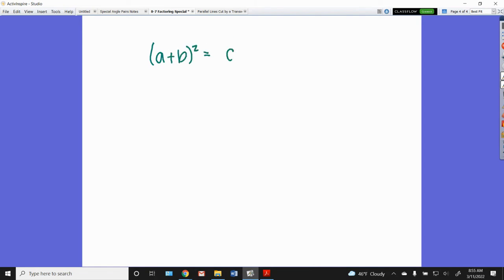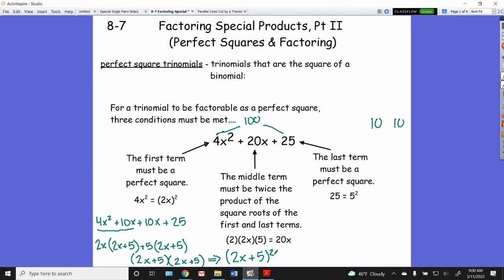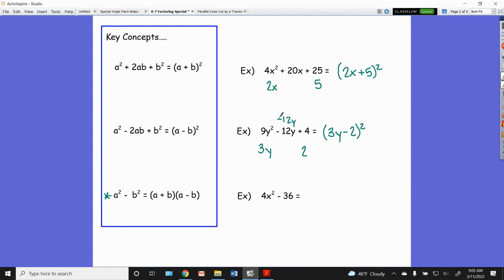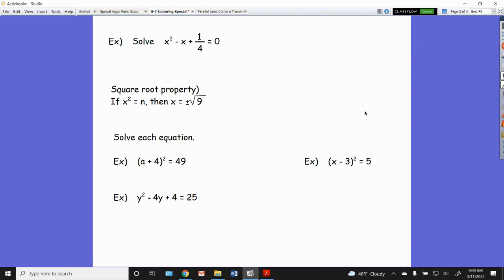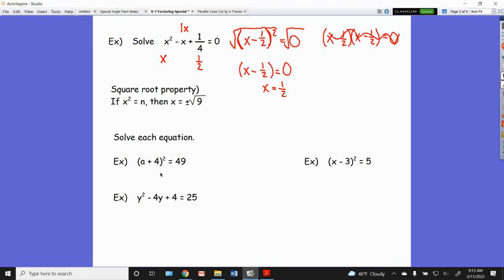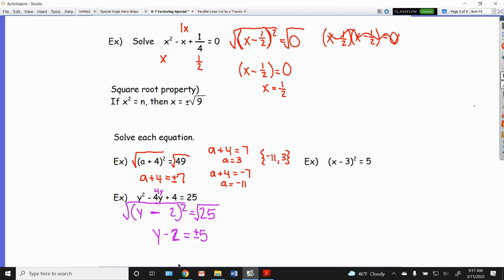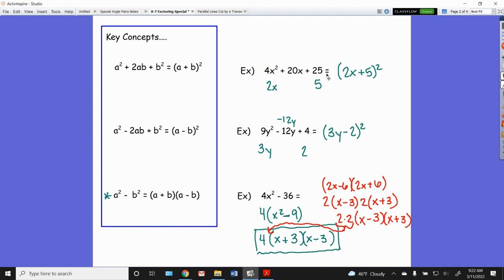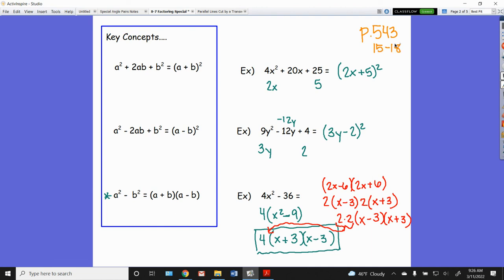Alg 8.7 Factoring Special Products Pt 2